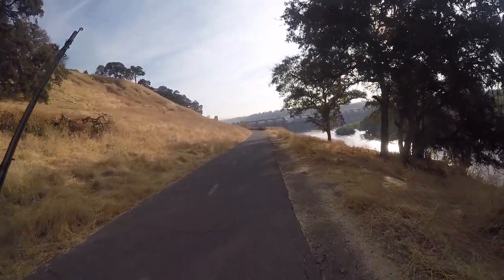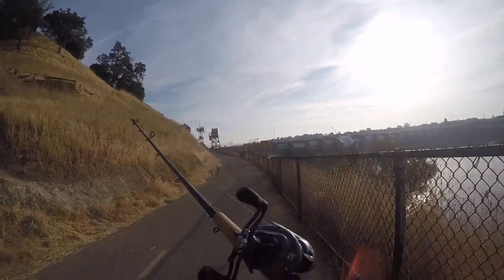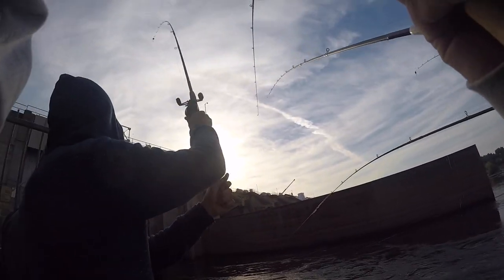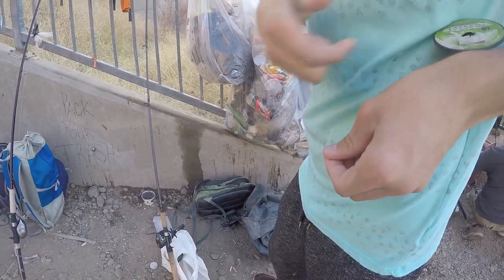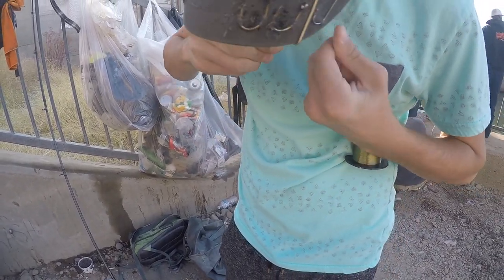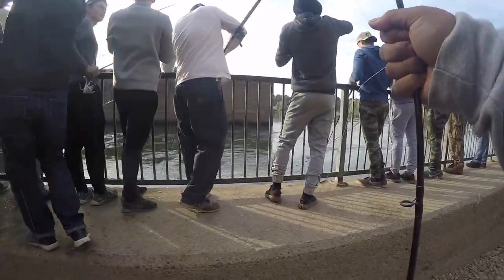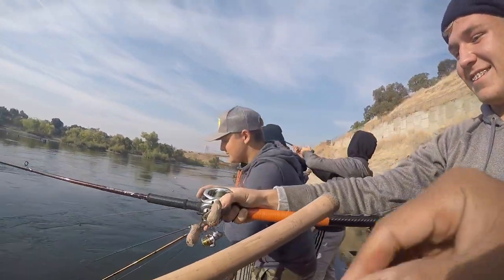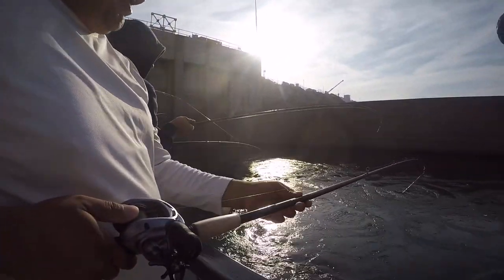The Rods and Rig Used to Floss at Nimbus Dam "The Wall"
Some of the rods used at Nimbus Dam. And how to make a flossing rig with a bead.

My set up:

Rod: Shimano Clarus Salmon/Steelhead 8'6" Medium Heavy Fast
Reel: Daiwa Fuego 8:1
Mainline: 15lb Trilene Big Game monofilament